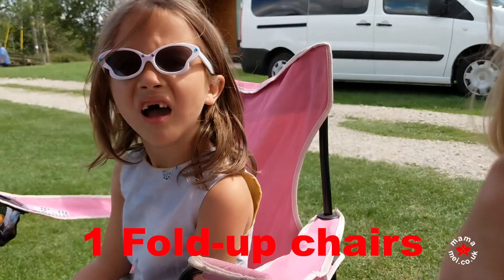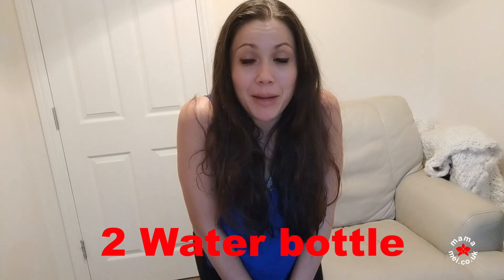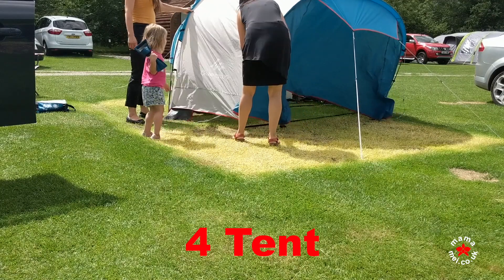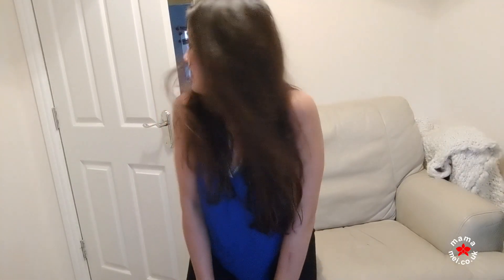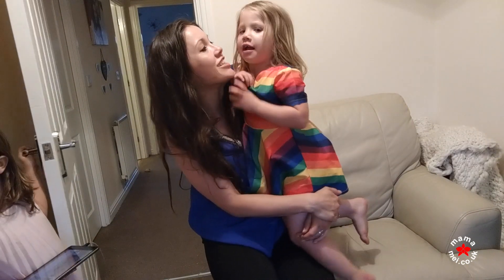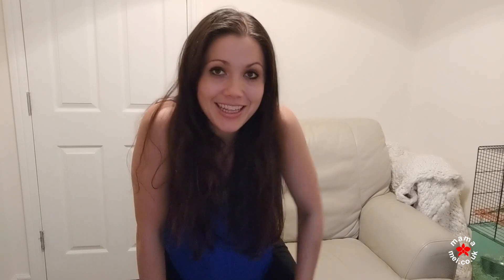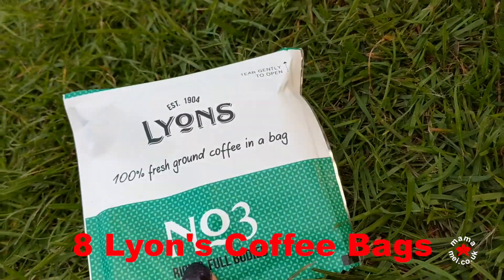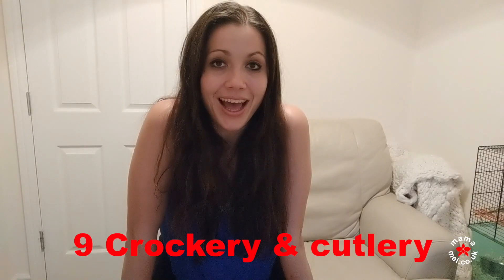CAMPING AND STAYCATION ESSENTIALS + GIVEAWAY | Mama Mei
I never thought I would choose to go camping or on a staycation rather than an all inclusive abroad... but this summer I have ventured into the world of camping and mini staycations in the UK... and LOVED IT! Granted, the extremely sunny weather has helped a lot but so have these essentials... Do you have anything to add to my list?

A LIST OF MY ESSENTIALS:

Fold-up chairs

Water bottles: To buy the one I use in this video, go to: stylish mum.co.uk and quote mamamei to receive a 10 per cent discount (until the end of August 2018)

Sun shade

Travel packs (Here's link to a Trunki which is so cute and great to make trips fun)

Crockery and cutlery

Clothes, Toiletries, Tooth Brushes and Towels